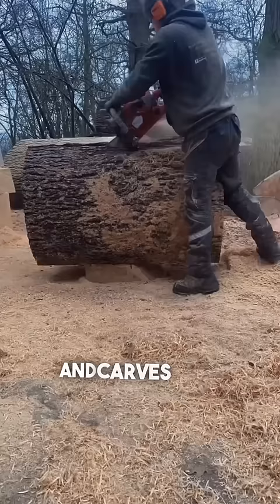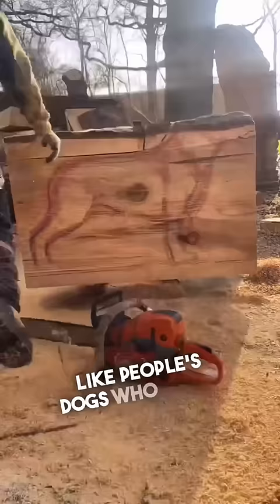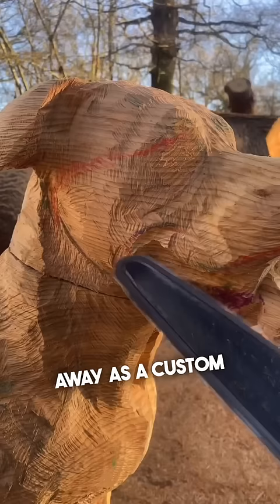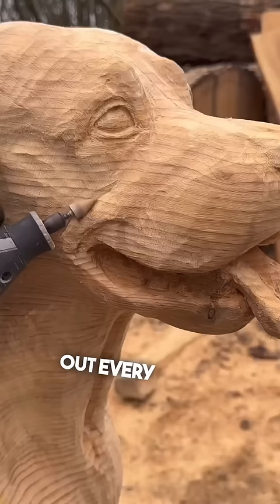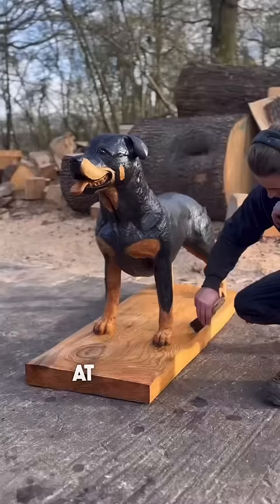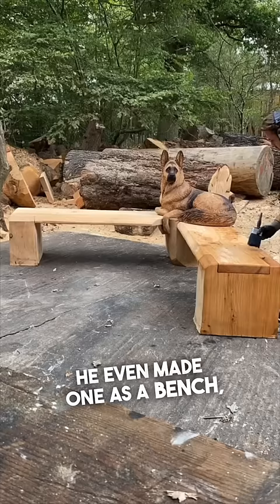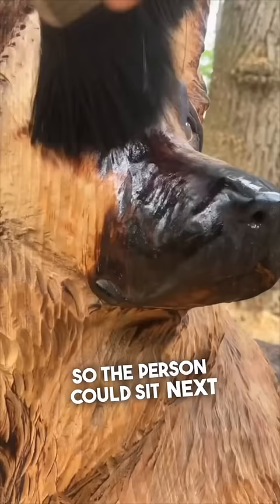He makes carvings of dogs who passed away for their owners 👏